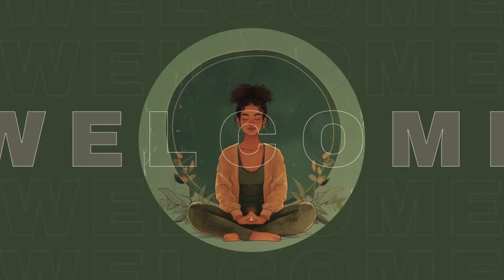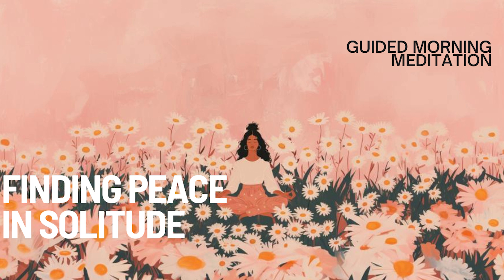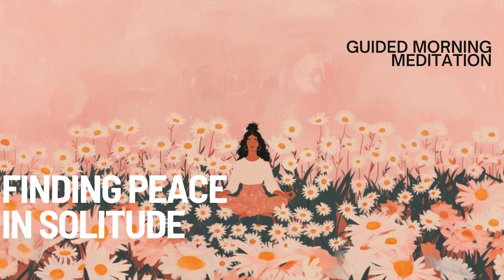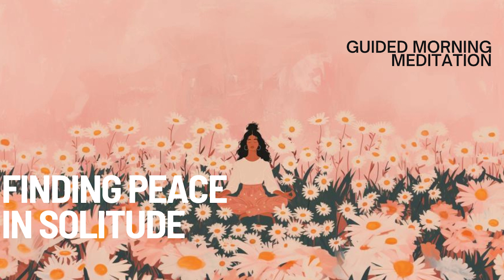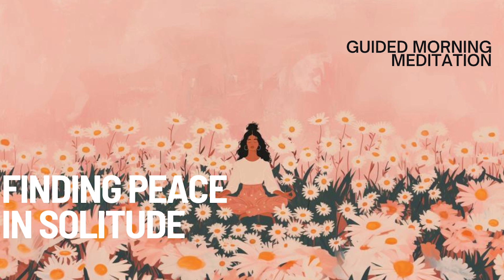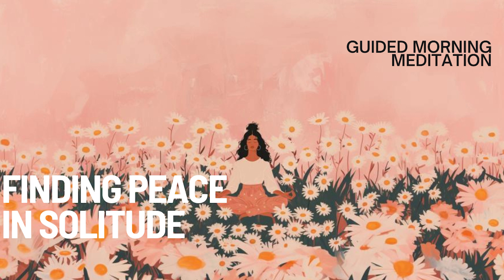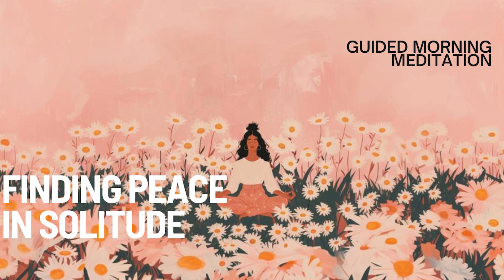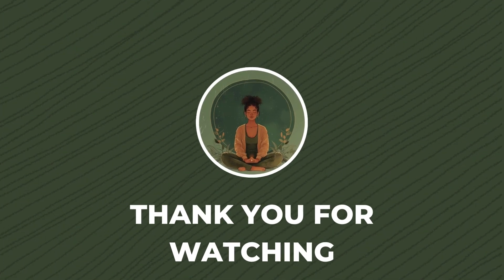11 Mins Guided Meditation for Finding Peace in Solitude | Overcome Stress to be Alone, Relaxation,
Embrace the calm and serenity of solitude with this guided meditation. Discover the beauty of being alone and the inner peace that comes from connecting deeply with yourself. 🌿✨